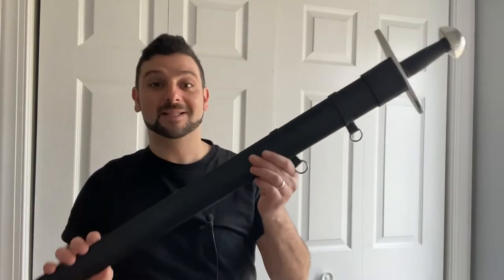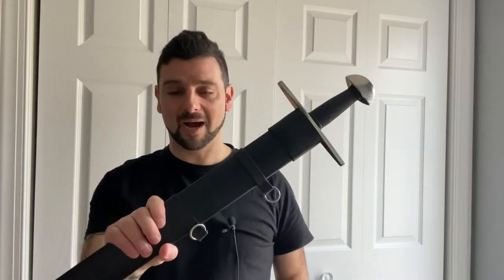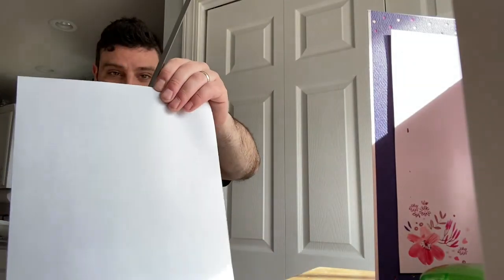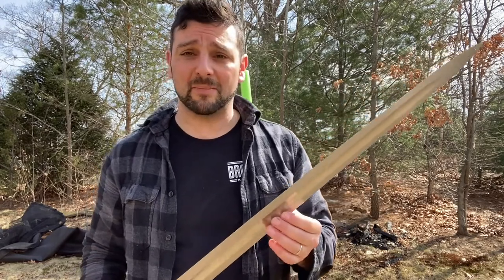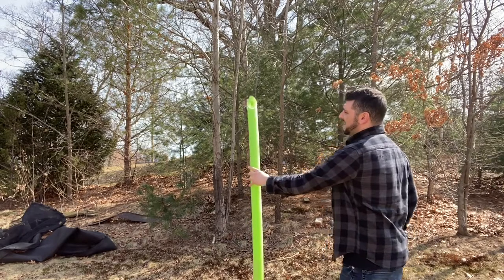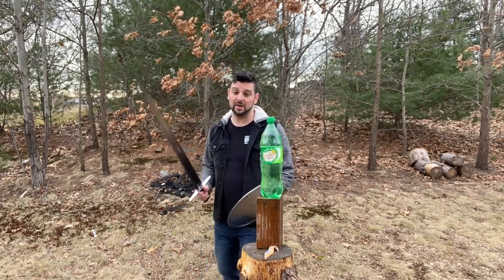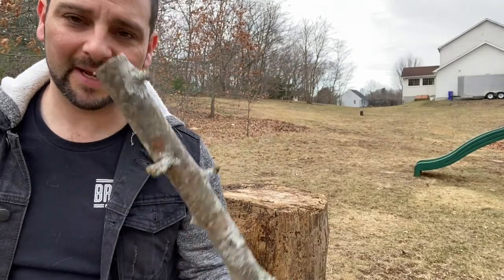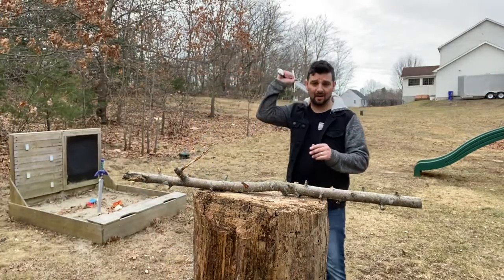Review: Hanwei Tinker Norman Sword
Shimmering in the ShallowsHere I review this budget a budget Norman sword by Hanwei.
Specs:
Thickness 5.7 mm to 1.9 mm
Pommel Peened
P.O.B. 5 3/8''
Grip Length 3 7/8''
Blade 5160 High Carbon Steel